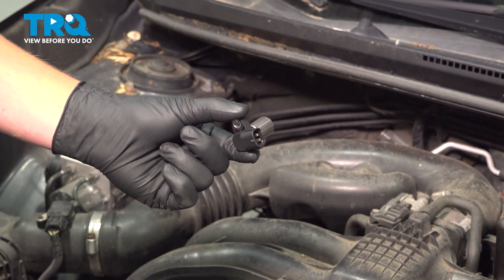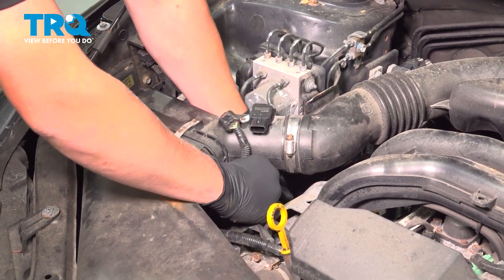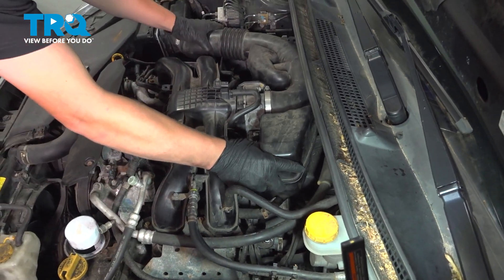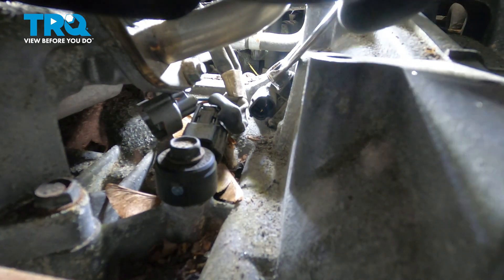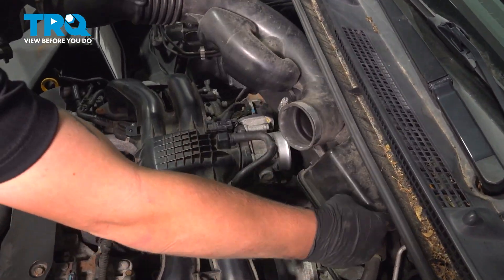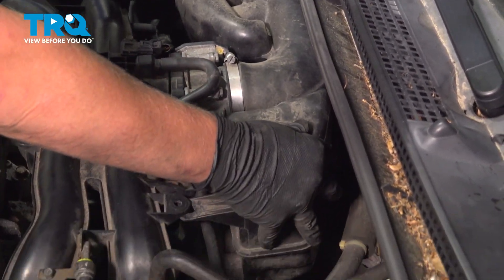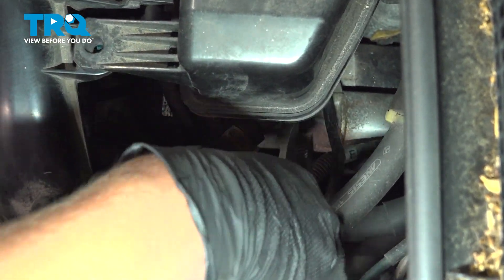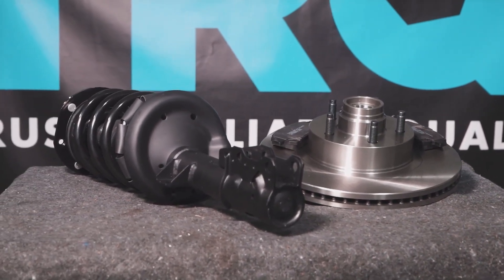How to Replace Crankshaft Position Sensor 2012-2016 Subaru Impreza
This video shows you how to install a new crankshaft position sensor from TRQ on your 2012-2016 Subaru Impreza. The crankshaft position sensor is an important component of any electronically controlled ignition system. The sensor provides the computer with data about the position of the crank shaft to properly adjust ignition timing. If the sensor in your vehicle is broken or malfunctioning, you may suffer poor performance, or get a check engine light.

2012 Subaru Impreza
2013 Subaru Impreza
2014 Subaru Impreza
2015 Subaru Impreza
2016 Subaru Impreza

• Safety Glasses